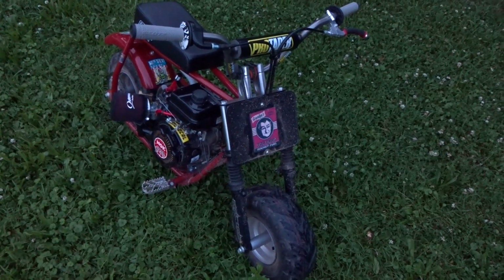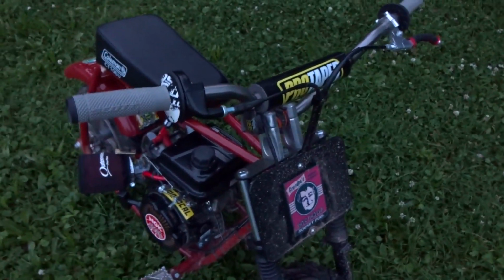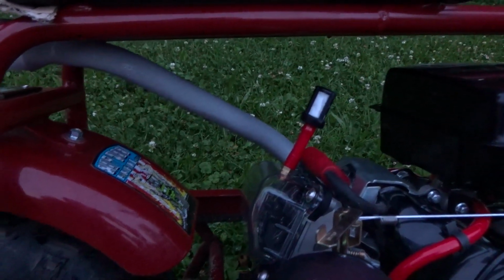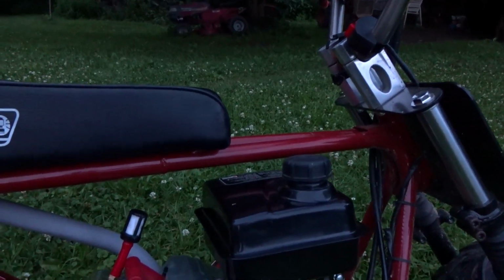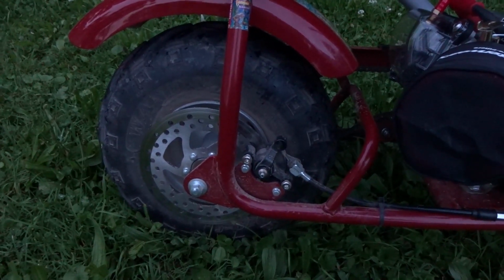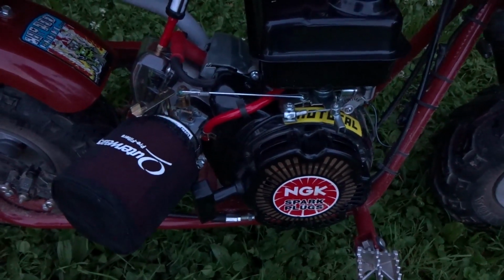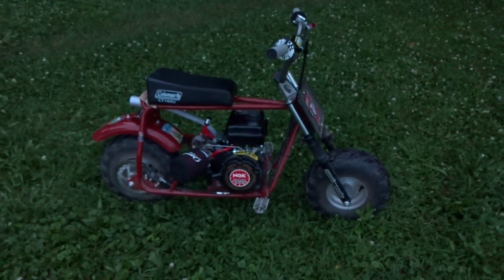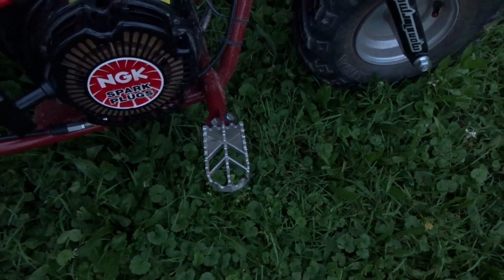Coleman Powersports - CT100U Mini Bike gets a HotRodMiniBike.com CT100U Performance Kit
In this video I show my 2018 Coleman Powersports - CT100U Mini Bike & my HotRodMiniBike.com CT100U Performance Kit & the other modifications I have done so far also. Soon, I will be fully removing the internal governor from my Hisun - 99cc / 3HP Engine & adding 18lb. Heavy-Duty Valve Springs to keep the valves from floating at high rpm. I only plan to use the stock camshaft but I say why not use some stiffer valve springs & gain some acceleration & a tick more top-end speed. All I need is to purchase some poly-cord / rope & I will be good & be able to install them. I can't wait to unleash the beast or I mean kitten, lol.